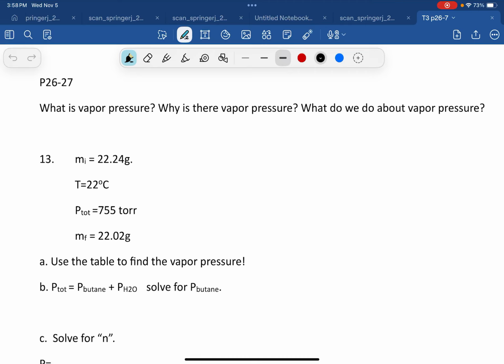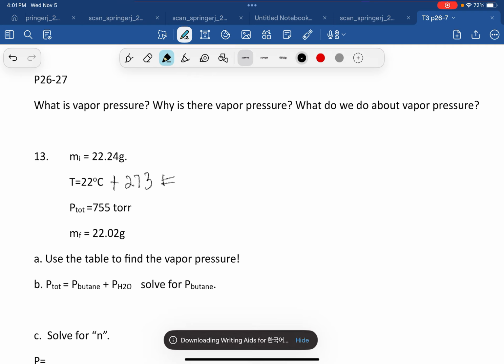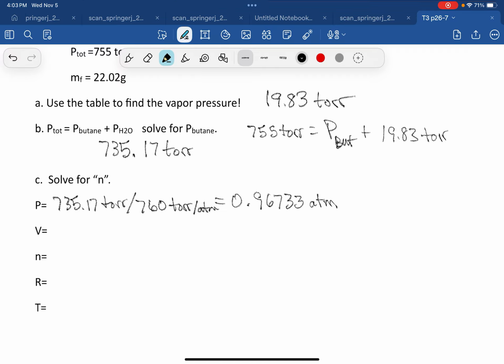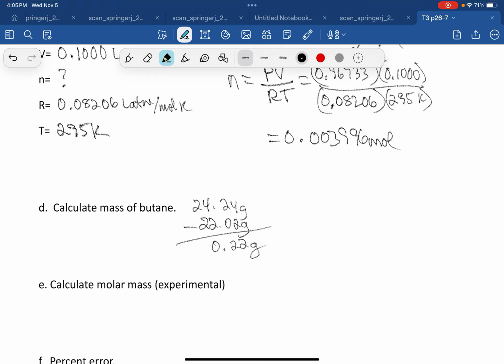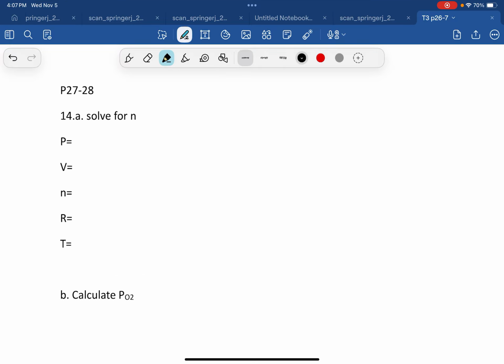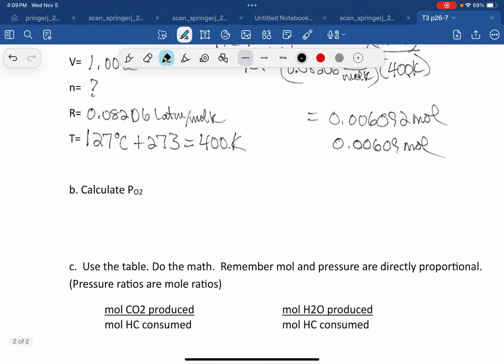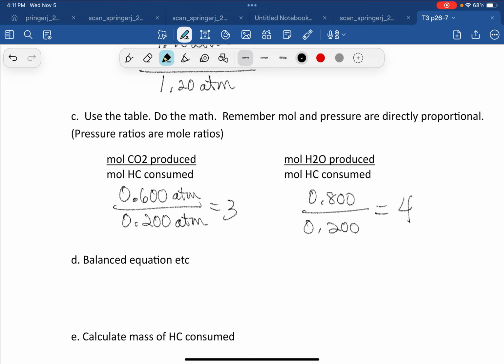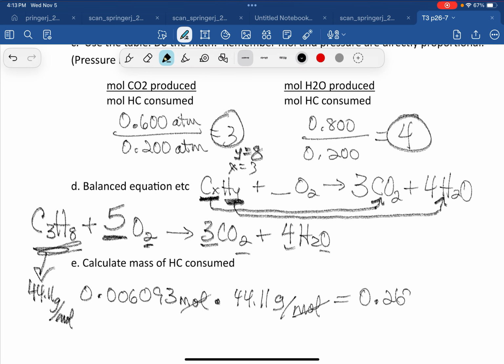November 5, 2025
Assigned notes for Thursday AP Chem